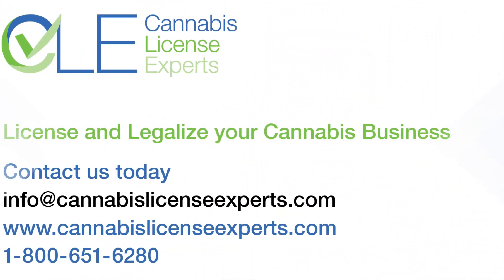Alabama Cannabis Licenses: The 6 Types | How to get an Alabama cannabis license in 2022?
Today we are going to discuss the different license types available in Alabama and their functions as well as the limitations that we know of right now.

The Integrated Facility license is the only license type that allows for the operation of multiple facility types or otherwise known as being a fully vertical license. It will allow license holders to cultivate cannabis, process cannabis oils, and products, transport products, as well as dispense them through a medical cannabis dispensary. It also allows for the license holder to operate up to 5 medical cannabis dispensary locations. Due to the limited number of licenses available for the Integrated Facility license type, this will be the most competitive license to obtain in the state.

The Medical Marijuana Dispensary license allows for the licensed entity to purchase/transfer medical cannabis products from a licensed medical cannabis processor, medical cannabis integrated facility, or medical cannabis cultivator for the dispensing and sale of medical cannabis to a registered patient or registered caregiver. The state is limiting the number of medical marijuana dispensary licenses to 4 however each license allows for the licensee to operate up to 3 dispensary facilities.

The Medical Marijuana Cultivator license allows for the licensed entity to cultivate cannabis. Since Alabama’s program does not allow the raw flower to be sold to patients, licensed cultivators must transfer the product to a processor to be processed into an allowable form for consumption. The state is initially licensing a maximum of 12 cultivators.

The Medical Marijuana Processor license allows for the licensed entity to process cannabis into medical cannabis products in the allowable forms outlined by the state's medical cannabis program. It also allows for the processor to purchase or transfer product from a cultivator through the means of a licensed transporter. The state is limiting the number of processor licenses to 4.

The Medical Marijuana Transporter license allows for the licensed entity to transport medical cannabis and medical cannabis products from a licensed facility to another licensed facility and does not allow for transportation to patients or caregivers. This license type cannot produce, cultivate, and/or dispense products.

The Medical Marijuana Testing Lab license allows for the licensed entity to possess and test medical cannabis and medical cannabis products that are cultivated or processed at a licensed facility. Owners or financial interest holders of this license type cannot hold any ownership in any other license type.

At Cannabis License Experts, we provide you with the guidance to plan your cannabis processing business, acquire funding, navigate the legal requirements, and acquire the appropriate cannabis license for your operations. As the Canadian cannabis industry develops, more and more licensed producers will be needed to meet the demands of consumers.

Cannabis License Experts offers support from day one of starting your cannabis business, including strategic planning, floor plan preparation, site audits, SOPs, Preventive Control Plants (PCCs), and more.
Our Edibles Compliance division can provide you with a solid plan for your edibles business to help get your products on store shelves.